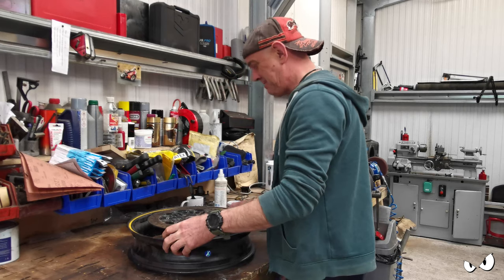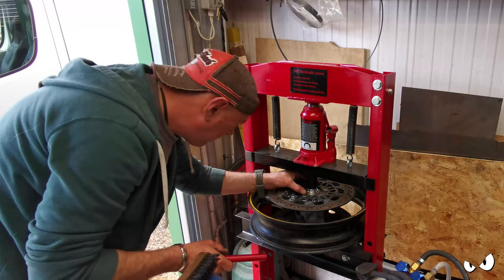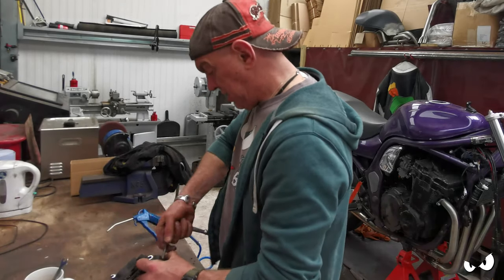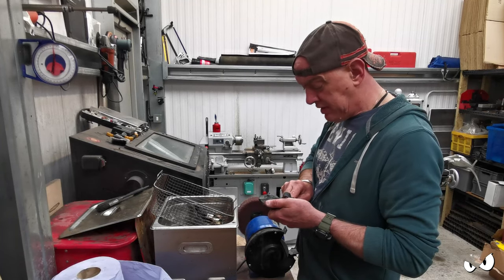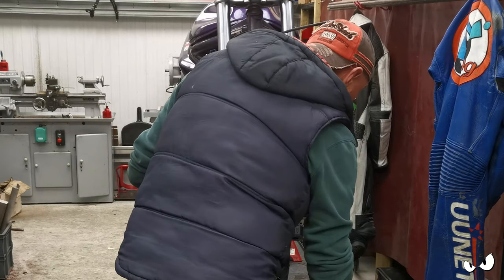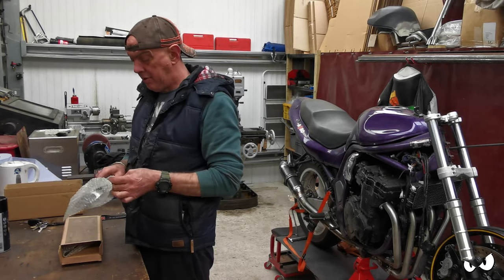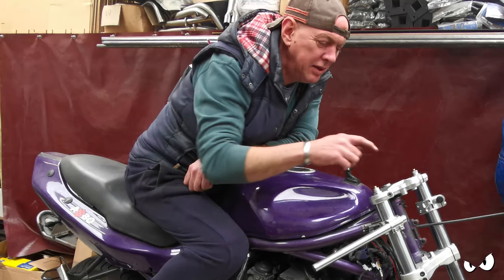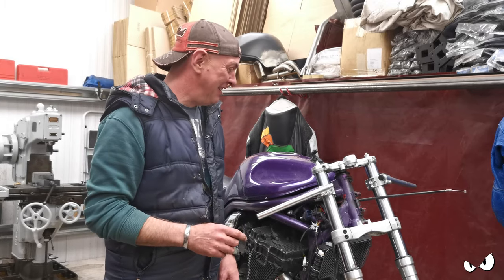Suzuki Bandit Front End Swap - Bearings and brakes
Right. Time to get the bearings and brakes sorted out on the Suzuki Bandit Cafe Racer project bike. WHY does nothing EVER fit right. ???

Title: Funk Cool Groove
Type of music: Funk
Mood: Happy